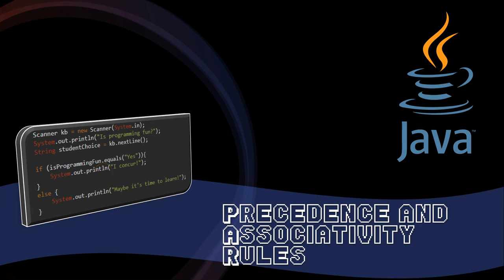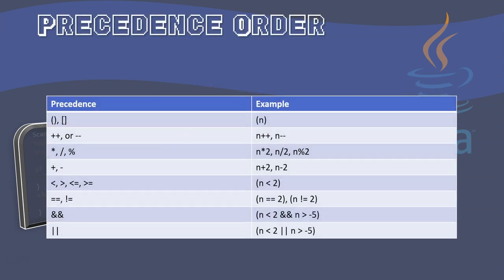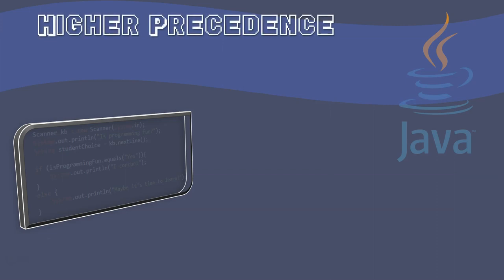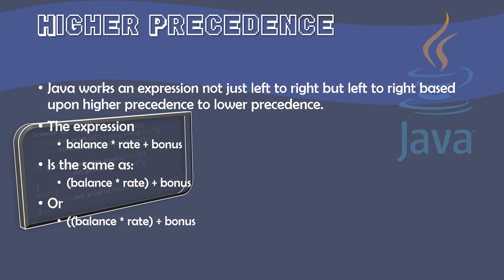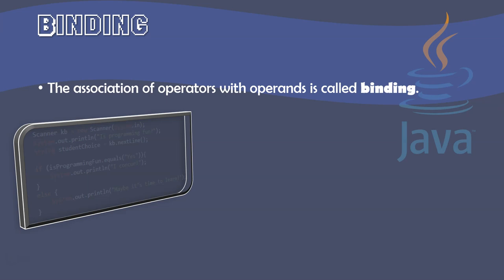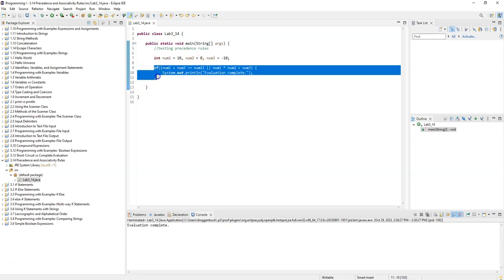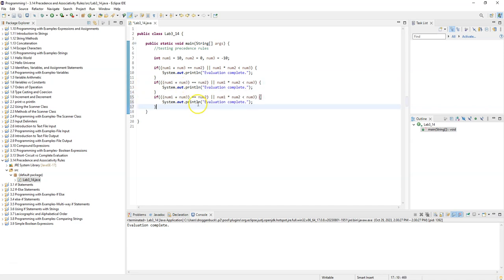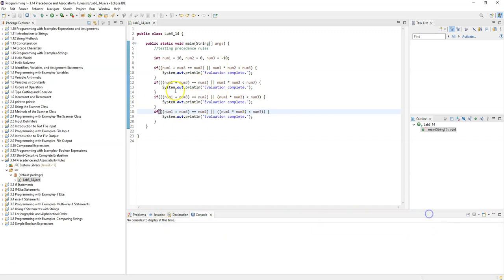3.14 Precedence and Associativity Rules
Looking at how orders of operations affect boolean expressions.